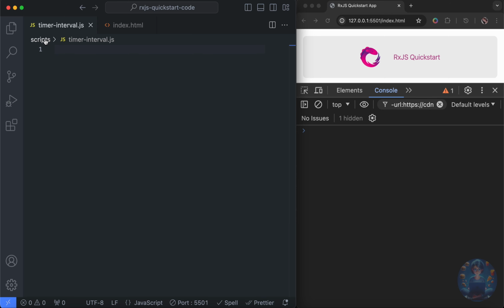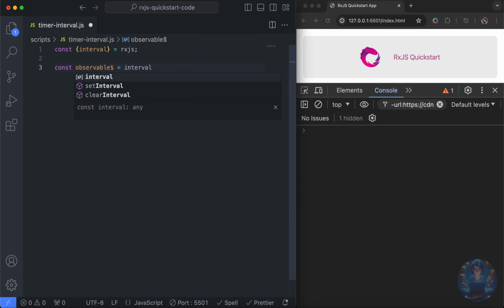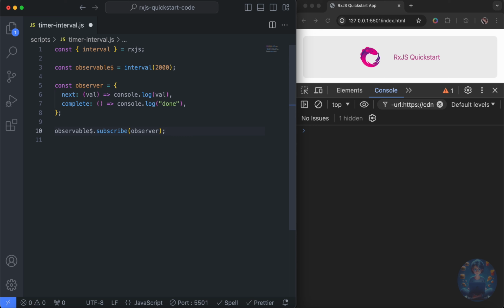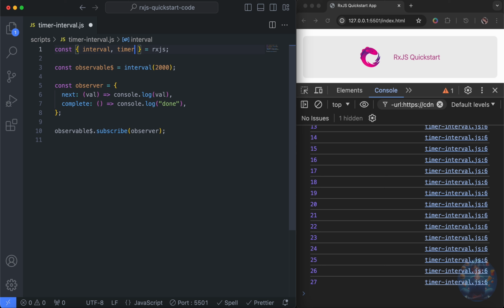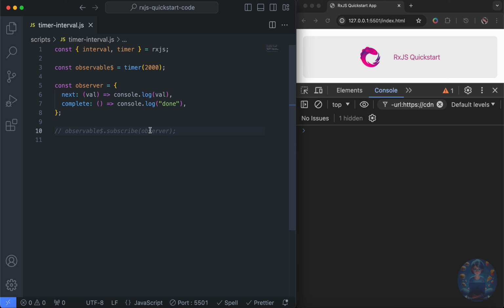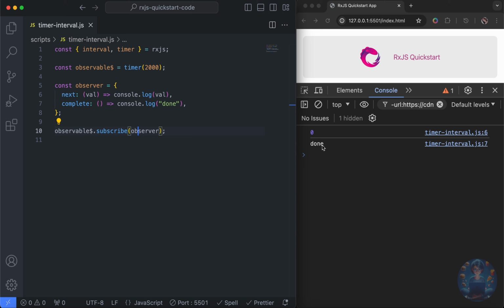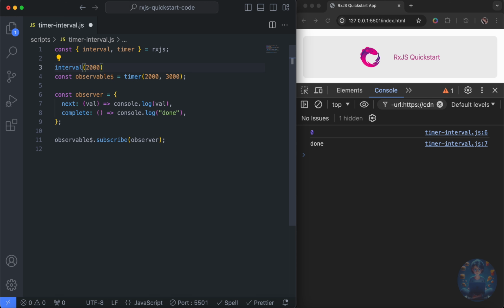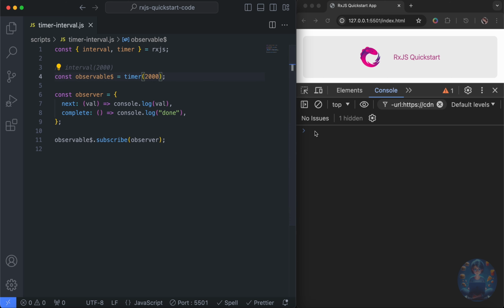RxJS Quickstart: timer & interval Creation Functions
In this video, I’ll break down the `timer` and `interval` creation functions in RxJS. Learn how `timer` can be used to emit values after a specified delay, and how `interval` generates a continuous stream of values at regular intervals. I’ll cover the syntax, provide examples, and show you how to incorporate these functions into your reactive programming toolkit.